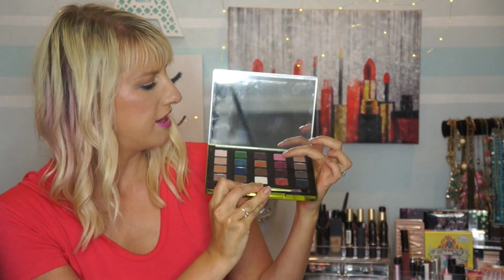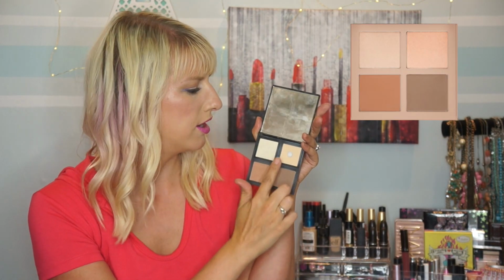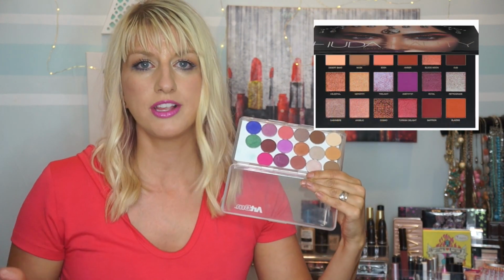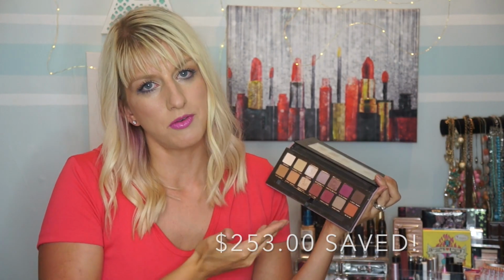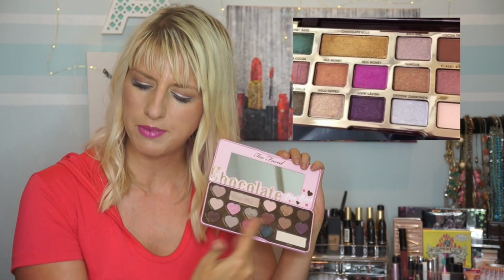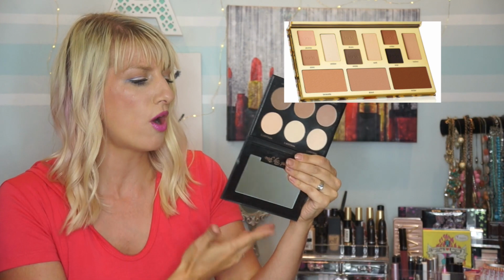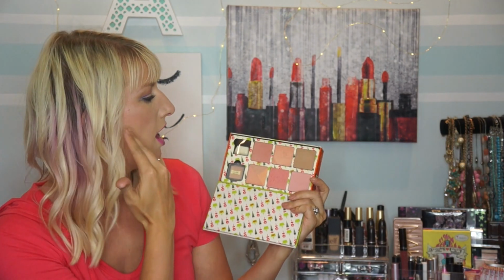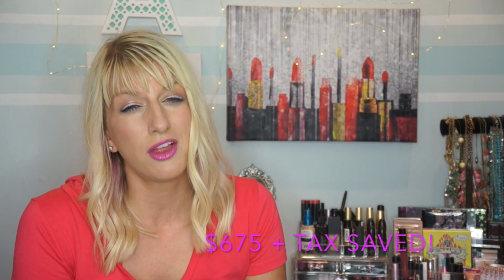ANTI HAUL! | ARE WE BEING SCAMMED???! | Too Faced, KKW and More!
Todays's video is an Anti- Haul,  a look into consummerism to see if we are being scammed!

Items mentioned:

PUR my little pony palette
Vice 3 Urban Decay

KAT VON D Shade and light Glimmer
ELF Prism and Blinc boxycharm palette

Huda Beauty Desert Dusk
Costal Scents Hot Pots

Colour Pop Yes Please
Modern Renaissance

Too Faced Gold Bar Palette
Too Faced Chocolate Bon Bons

Tarte Clay Play Face
IBY Contour Palette

Sephora Pro Palettes
(actually 3 in total, only mentioned two..)
Warm- Jaclyn Hill
Cool- Lorac Mega Pro 3

Beauty Stowaways
Regular Benefit items!

Tarte Big Blush Palette 3
Tarte Blushes + 100 other ones. ha ha

Some of the links used are Magic Links.  When you click this link and make a purchase I can make 10-15% of the sale.  This does not change HOW I review products.  This simply allows me to make some extra money I can use for my family, or to put back into my channel, on products I am already mentioning, and videos I have already put the time and effort into making.  If you feel comfortable in supporting this channel by using these links that is wonderful! All Product is purchased by me unless noted or mentioned in the video. All reviews are 100% my honest opinion.  As always! :D

Sign up for Boxy Charm Here!

(Using this link gives me reward points like it would anyone else who signs up)

P O  B O X:

Amber's Beauty Chair
Ogden, UT
84409